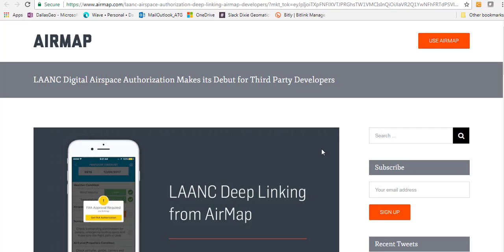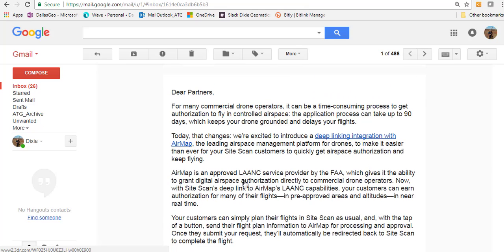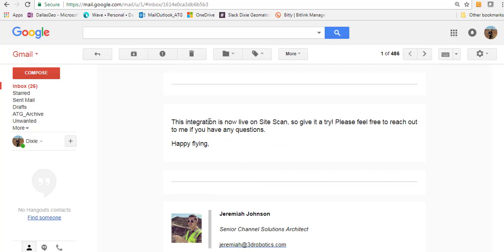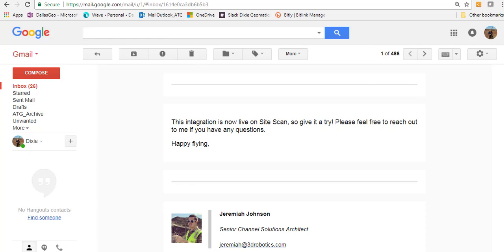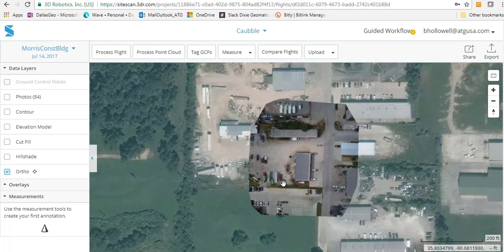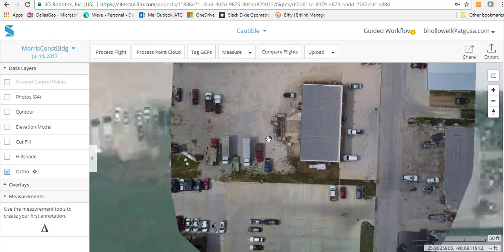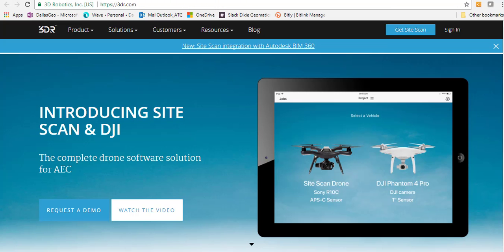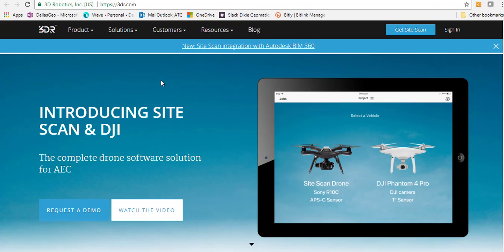3DR Robotics and LAANC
Sitescan incorporates BIM 360 and LAANC.  If you’re a drone operator, you can now get digital airspace authorization from 3DR, Betterview, Converge, and DroneDeploy, as well as the AirMap app. Digital authorization is making its way to DroneBase and Measure in February.